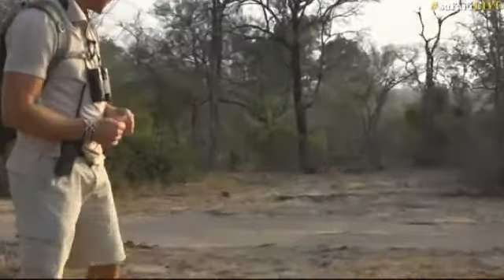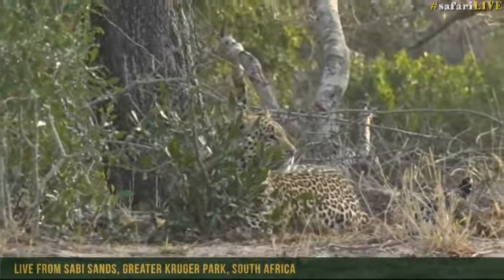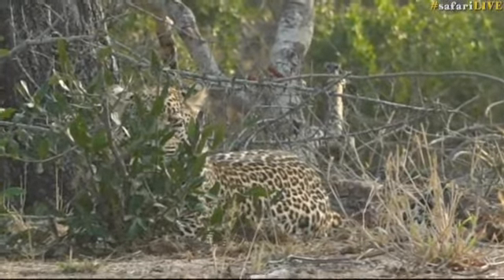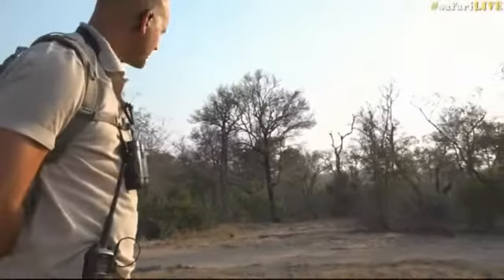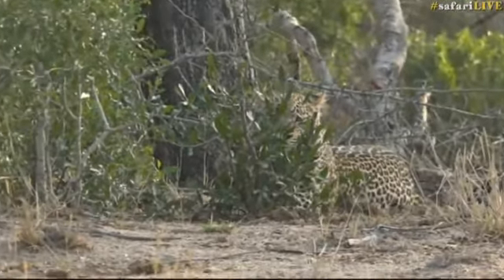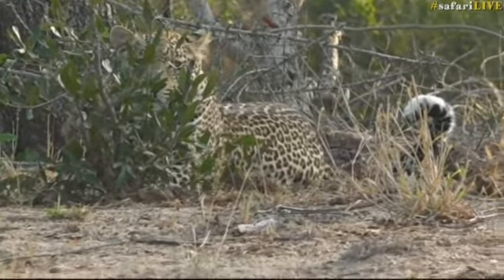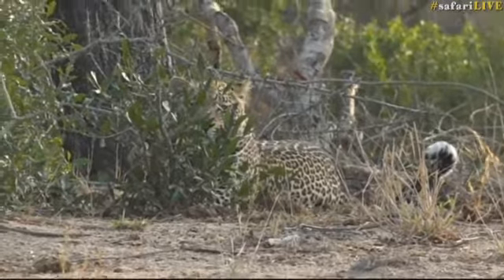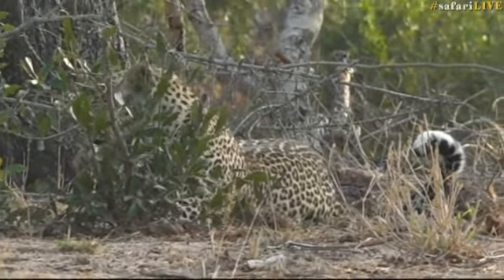SouthAfricaDjChiAMsafariLIVE 4 Oct 2017 Stefan with Hosana